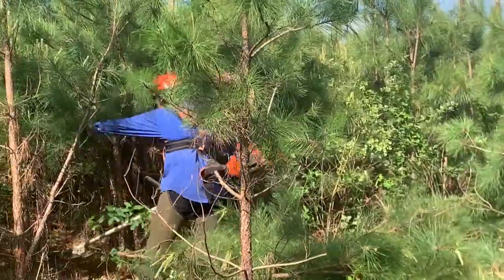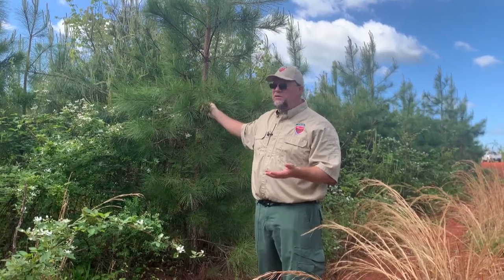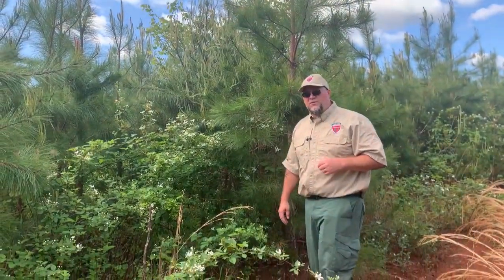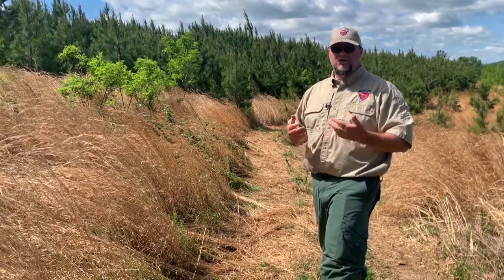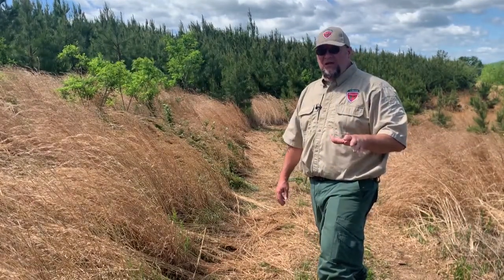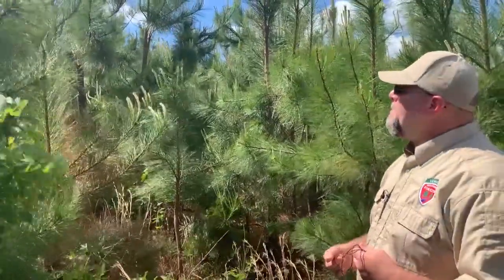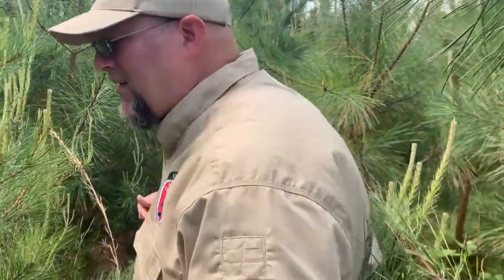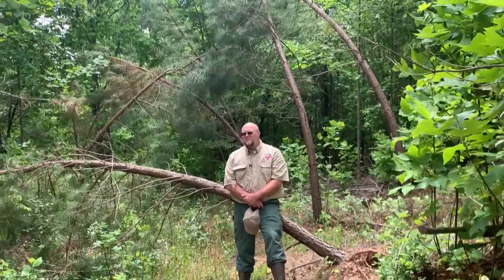Fifteen Minutes in the Forest: Precommercial thinning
Join the Virginia Department of Forestry's Bill Sweeney for a tour of Franklin County Virginia. Bill will discuss the how and why of precommercial thinning in loblolly pine plantations. You'll also get to see a precommercial thinning operation in progress.